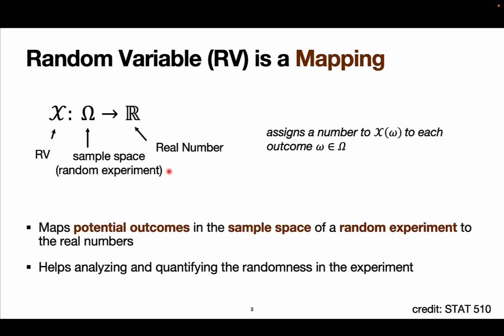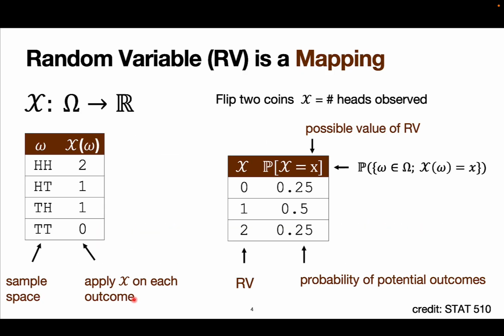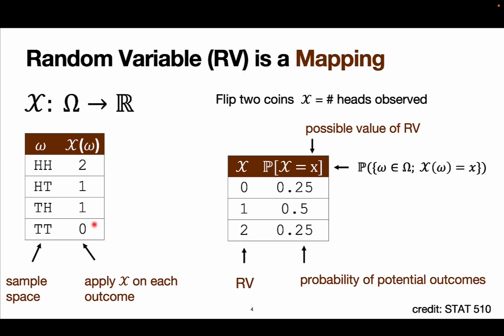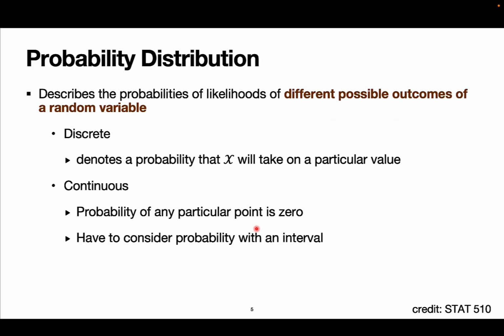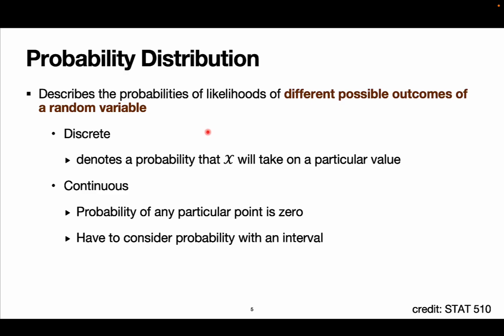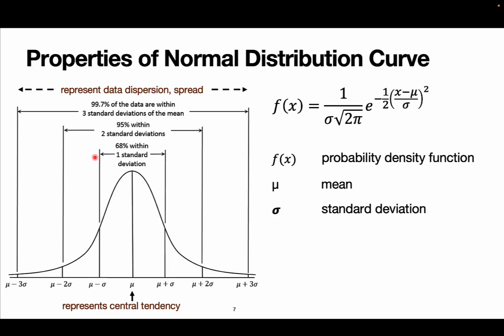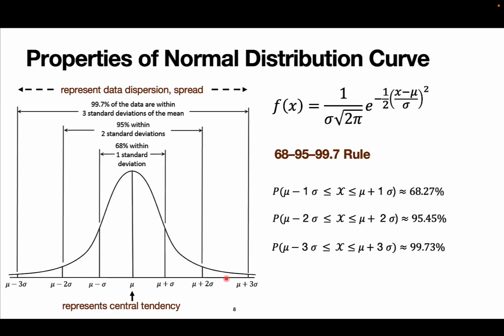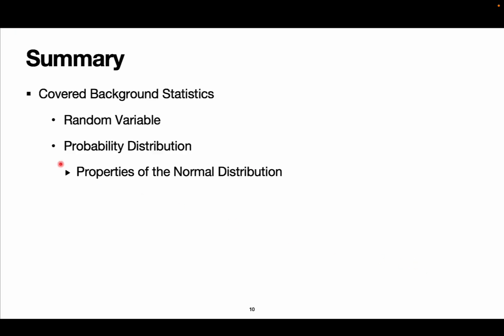Properties of the Normal Distribution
In this lecture, we introduce important statistical concepts used in data science, machine learning, and data mining.

Topics covered include:

- Random variables
- Probability distributions
- Discrete vs continuous distributions
- Normal distribution notation
- Properties of the normal (Gaussian) distribution
- Mean and standard deviation
- The 68–95–99.7 empirical rule
- Understanding the bell curve

This lecture builds the statistical foundation needed for probability, machine learning, and data analysis.